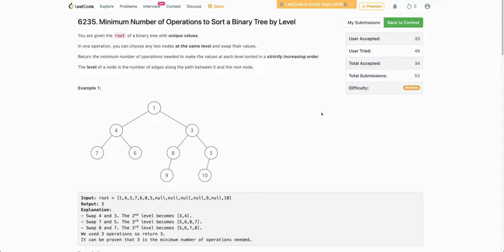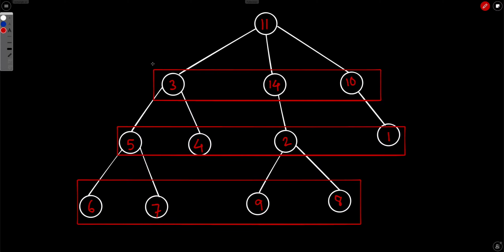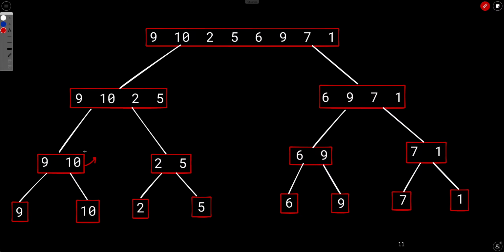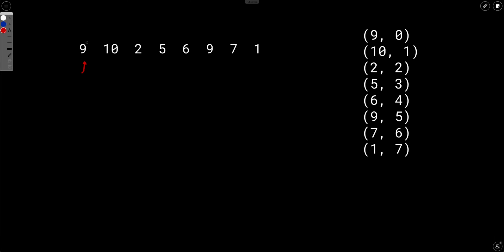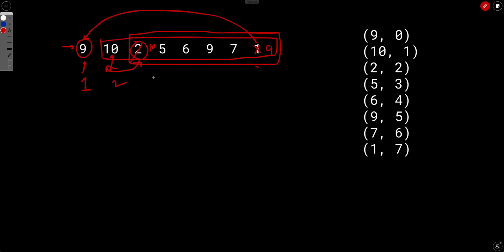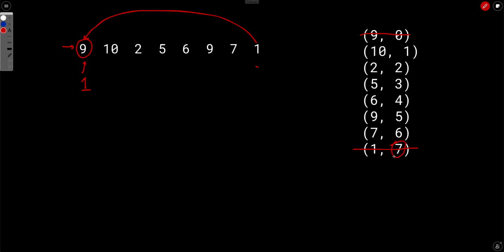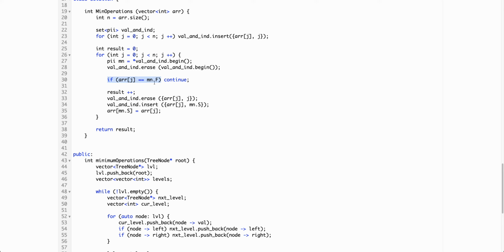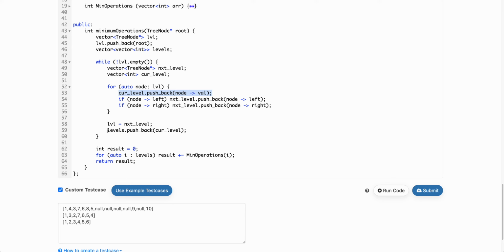Weekly Contest 319 | Minimum Number of Operations to Sort a Binary Tree by Level